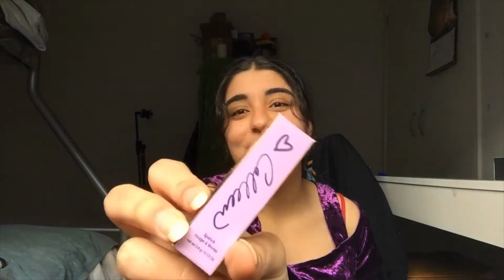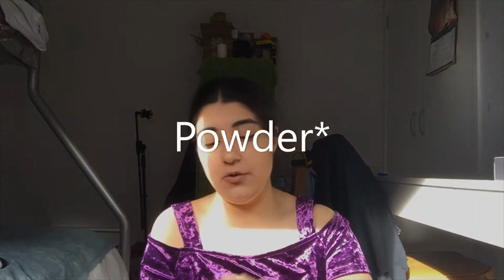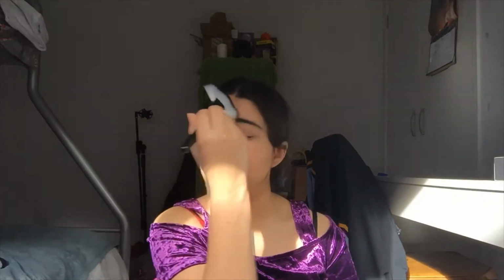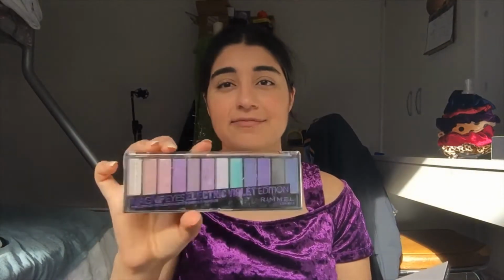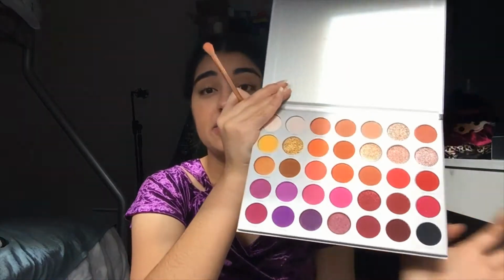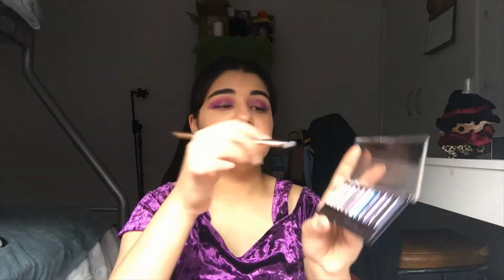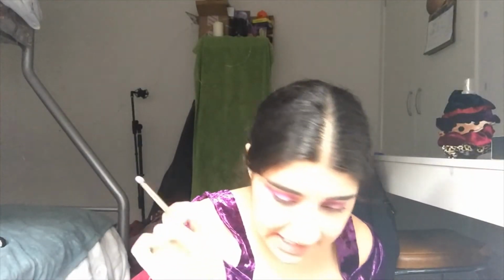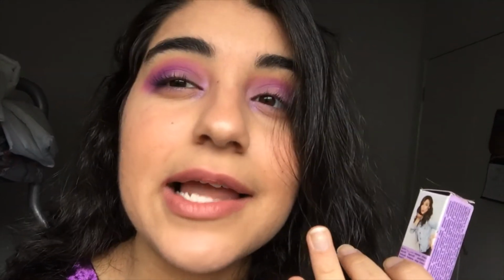Colleen Ballinger's Lipstick Inspired Makeup look! (Full Look!)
Hi all! How is everyone doing? I hope everyone is doing okay during this crazy time ;)! I said it 100 times, but I truly love the lipstick and the feel of it! And I'm soo glad to be supporting Colleen! She is an inspiration of mine and I'm very happy I was able to get my hands on this beautiful lipstick shade!

WHAT TO EXPECT WHILE WORKING AT A FAST FOOD FRANCHISE! (Tips and advice from an ex-employee!)

TYPES OF REACTIONS TO THE COVID-19 OUTBREAK!

Thank you guys so very much for watching! Peace my Lovies!